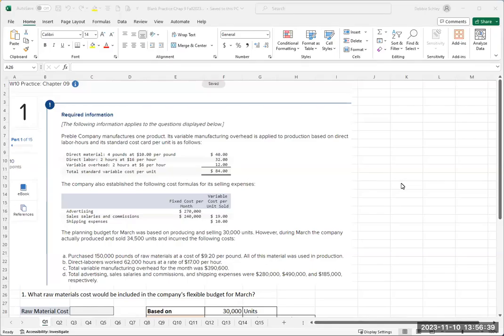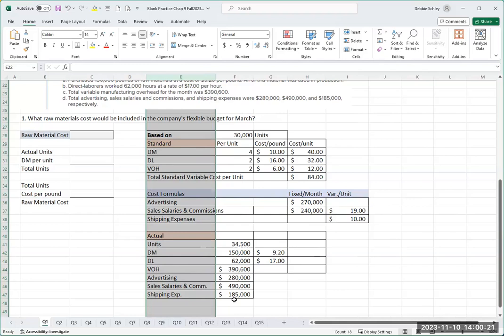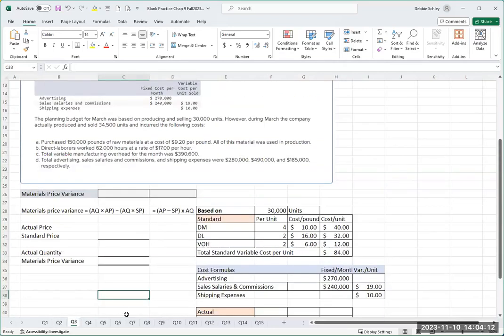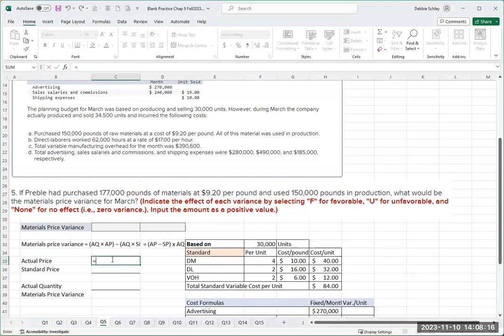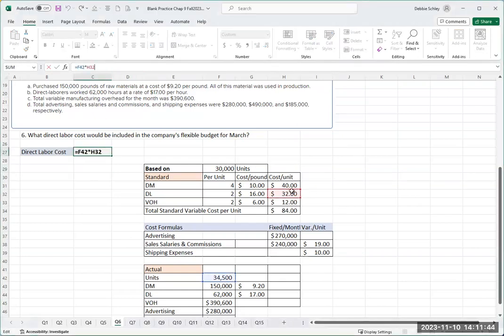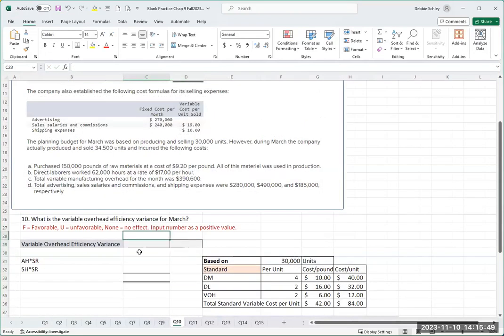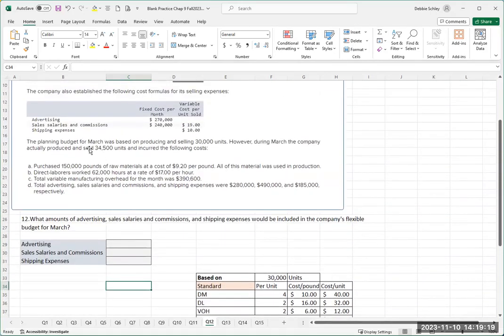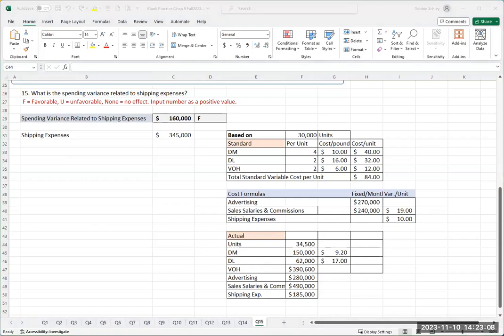Homework Walkthrough Chapter 09 Practice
Managerial Accounting Homework Chapter 09 Practice Problems